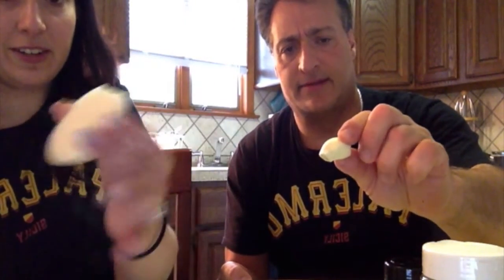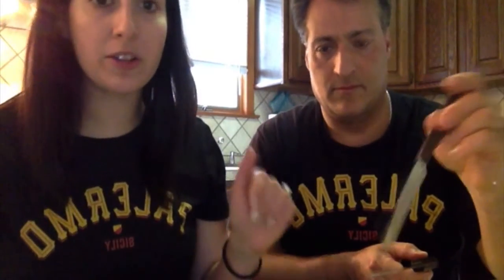How to Make Sauce Part 1 with Natalie